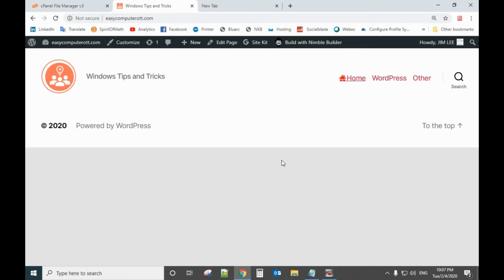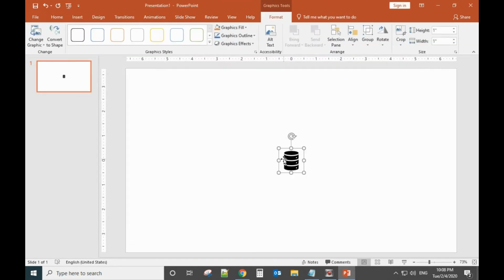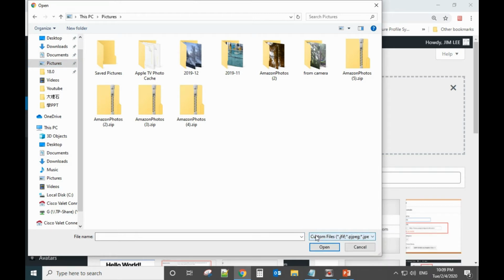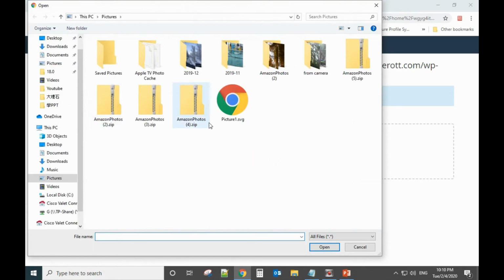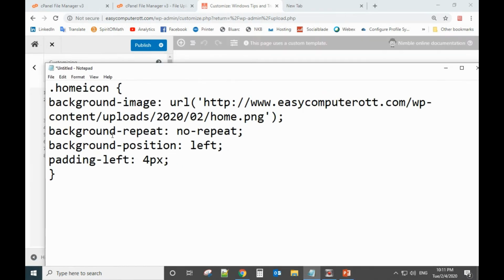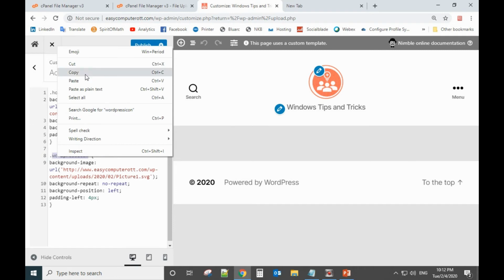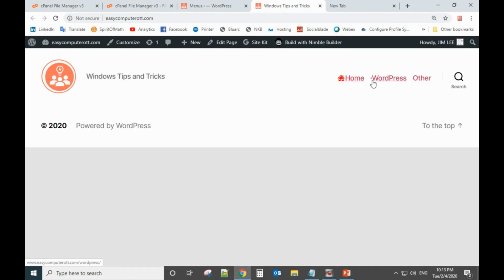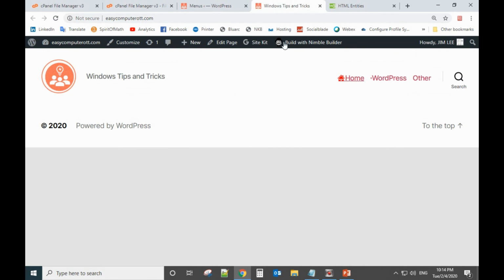How to add icon image to WordPress menu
if you want to add image icons in your WordPress navigation menus, here is step by step tutorial for you. work for WordPress 5.0 +, 6.0 +.
first upload menu icon to your WordPress website. if the icon format is .svg. then you need use ftp upload it.

second login to your wordpress panel, go to appearance-customize-additional css, add the code below to there.

background-repeat: no-repeat;
background-position: left;
padding-left: 5px;

then go to appearance-menu add the code to navigation label:( view video for details)

How do I use menu icons in WordPress?
How do I add a custom menu icon in WordPress?
How do I add images to navigation menus in WordPress?
How do I edit the menu bar in WordPress?
Add WordPress Menu Icons to WordPress.
how to add image icons with navigation menus in wordpress.
wordpress add image to menu without plugin.
menu image wordpress plugin.
add font awesome icon to wordpress menu.
menu icons by themeisle.
wordpress dropdown menu with images.
top menu icons wordpress.
how to add image to menu bar wordpress.